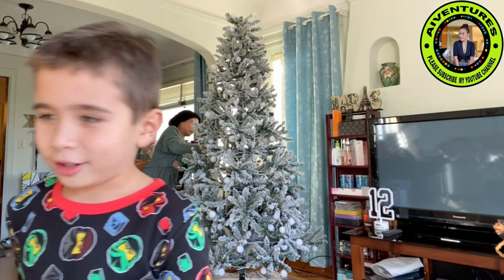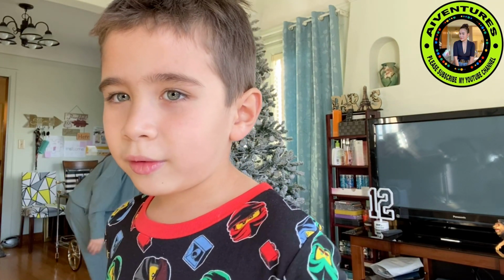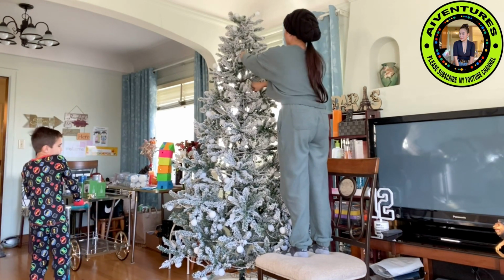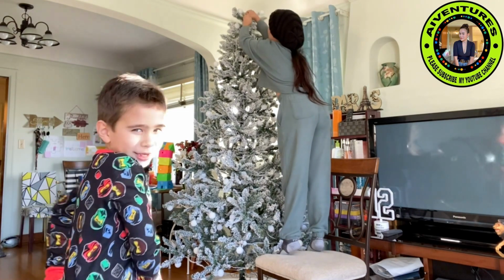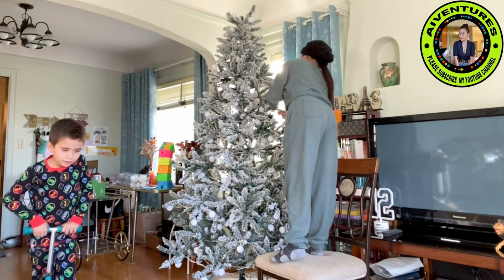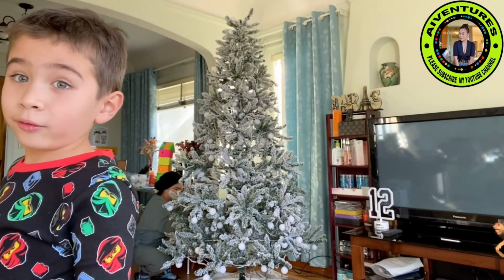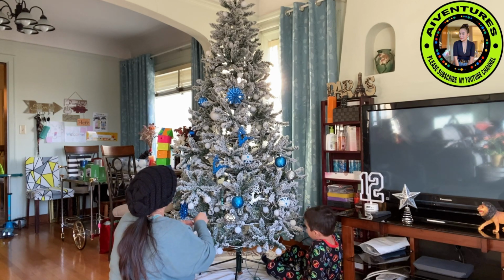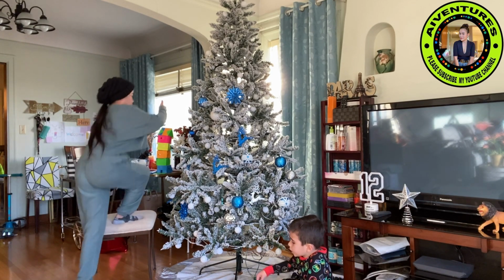DECORATING OUR CHRISTMAS TREE!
Besides Halloween i love too decorate the house. Specially Christmas season! Im obsessed with the lights and the smell of Christmas. It makes me happy if I decorate by myself and picking my own choices of ornaments and some different Christmas lights and trees! Hope this coming Christmas is a peaceful and joyful. I pray for the world peace and comfort for all the country around the world. Keep safe everyone and God bless us all.